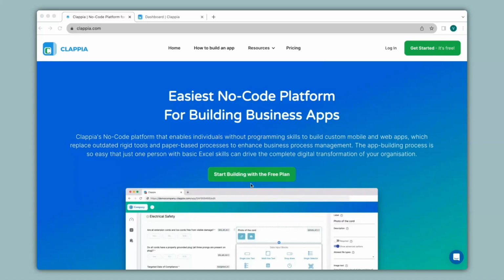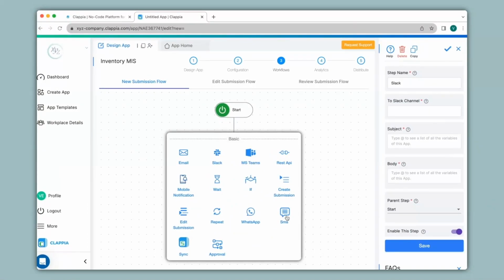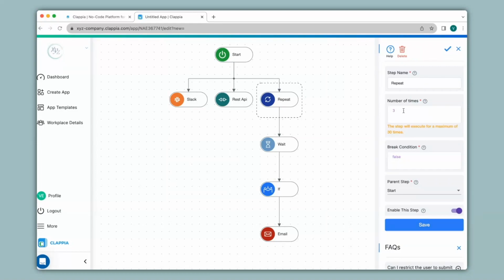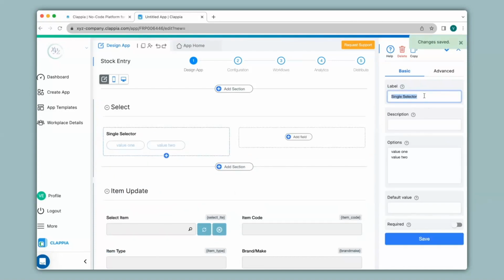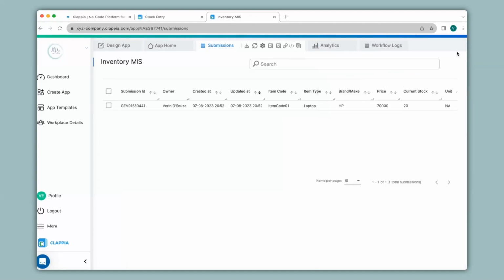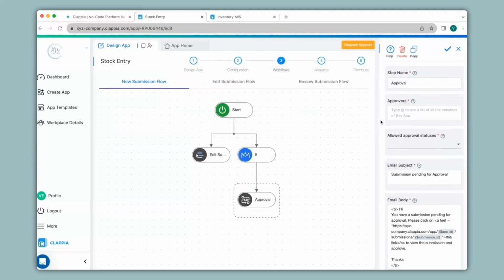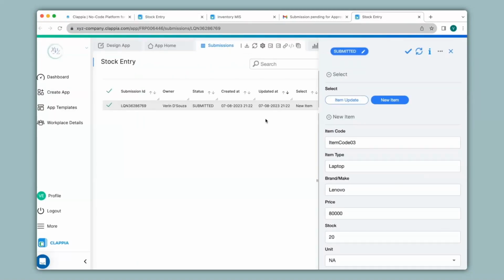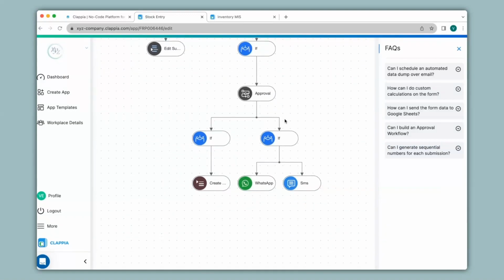Automate Apps using Workflows ● Clappia App Building ● No-Code Low-Code Platform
This video provides a detailed walk-through on how you can incorporate your business process flow into your Clappia Apps using Workflows.

In this tutorial, we'll guide you through the dynamic features and functionalities of Workflows in Clappia. If you're seeking an efficient way to automate and manage complex business processes, this walkthrough is essential.

Join us as we demonstrate how to create customised workflows using Clappia's intuitive interface. Explore the power of automating tasks, approvals, and data routing, ensuring seamless collaboration within your organisation. Discover how workflows can transform manual processes into efficient, automated sequences, saving you time and reducing errors.
Whether it's HR processes, project management, or customer interactions, Clappia's Workflows are your secret weapon for efficiency and consistency.

Watch now and delve into the realm of Clappia Workflows to revolutionise the way you manage your business processes. Don't miss out on this opportunity to unleash the full potential of automation with Clappia!